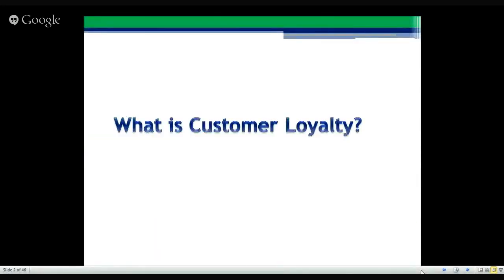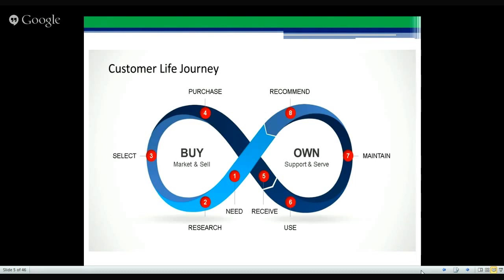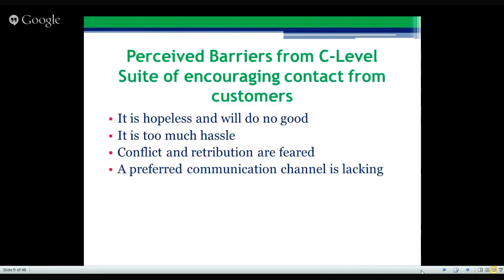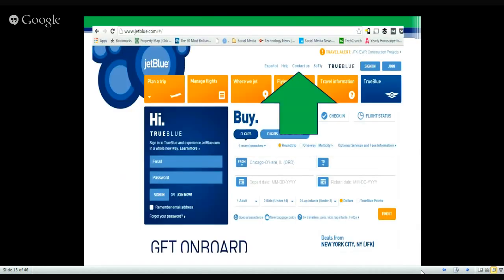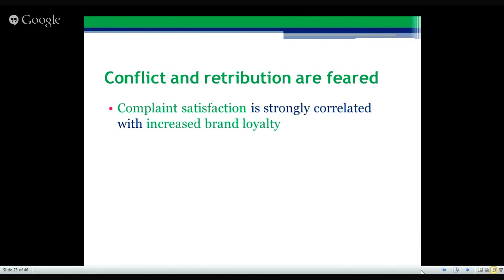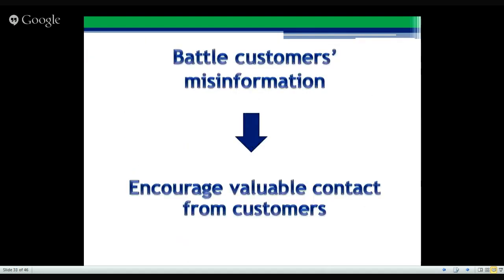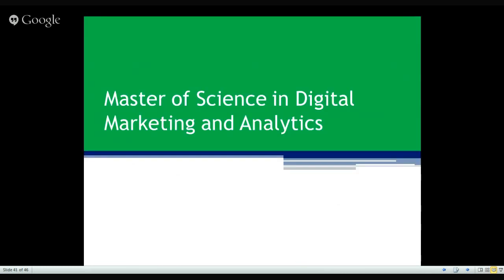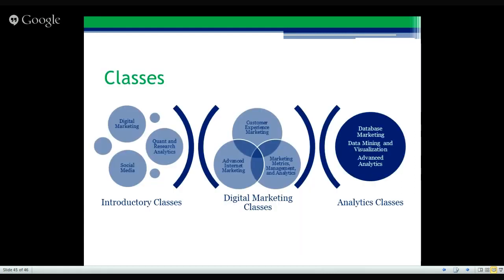How to Cultivate Loyal Customers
In this webinar which is part of the AU Pulse Webinar series on Digital Marketing, we will discuss how to plan and implement tactics to develop loyal customers for your brand.